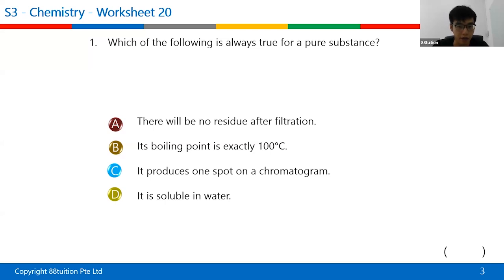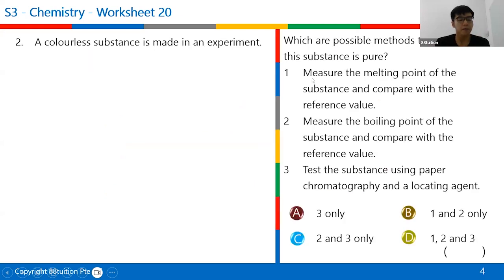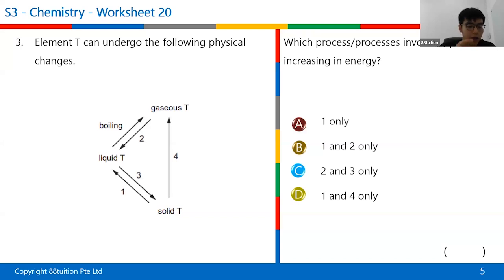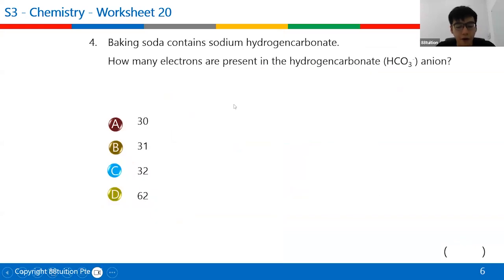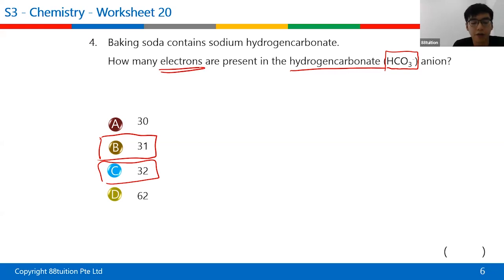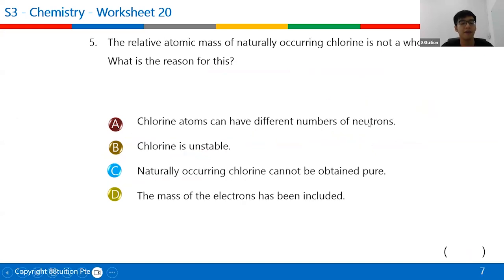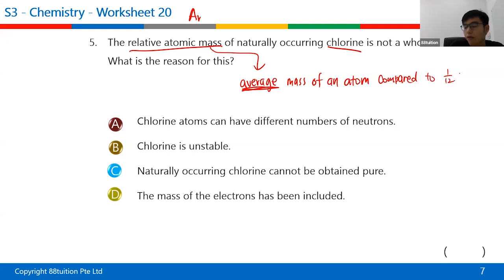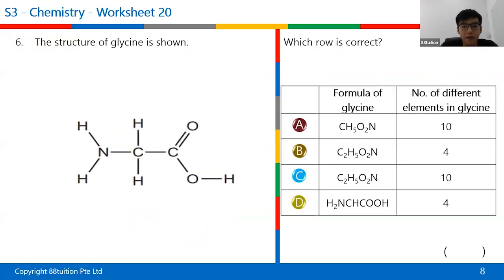S3 - Group E - Pure Chemistry - Tutorial 20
Highlights Of This Tutorial :

Mid Year Mock Paper